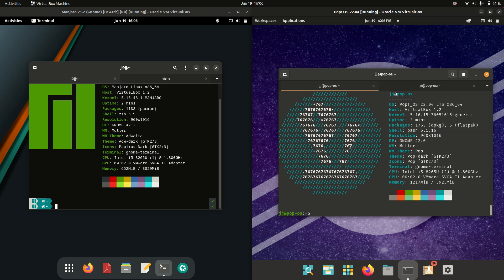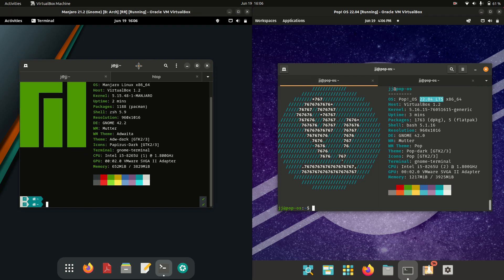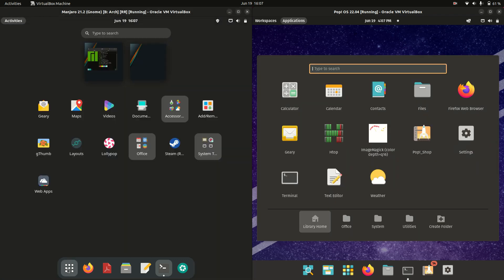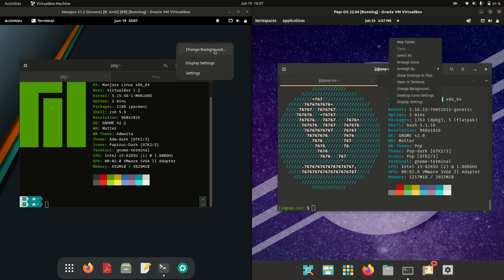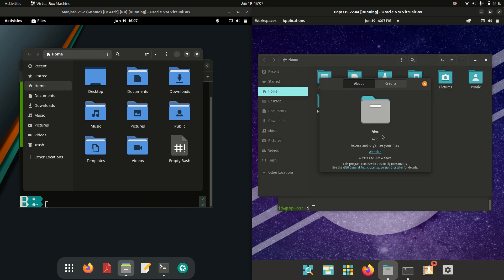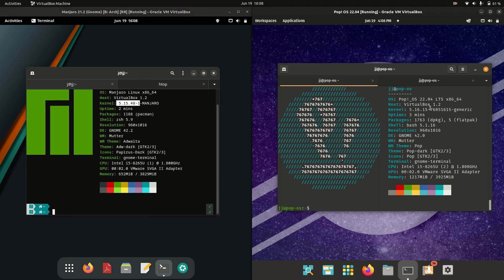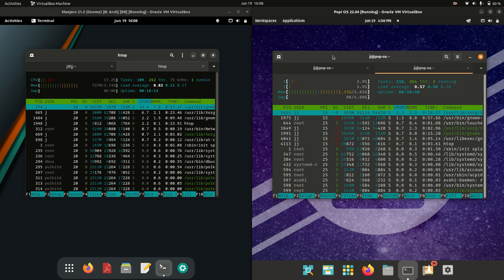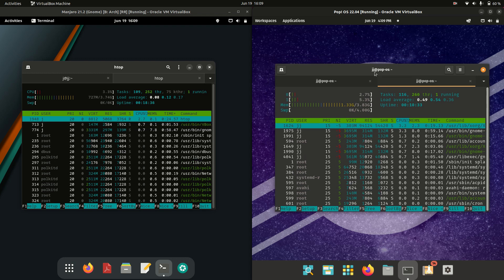Manjaro 21 vs Pop OS 22.04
I Love em, I do. I Really Do.

Gnome vs Gnome